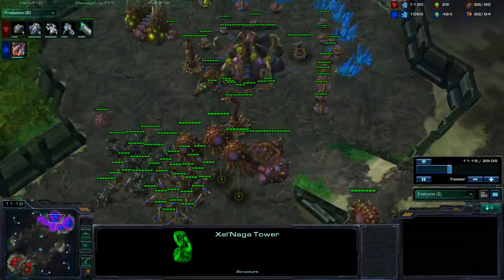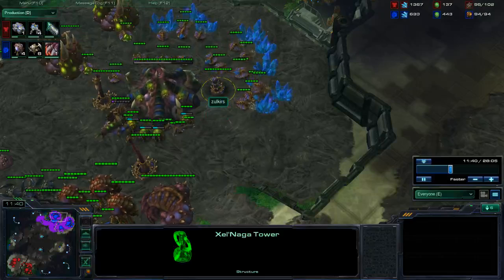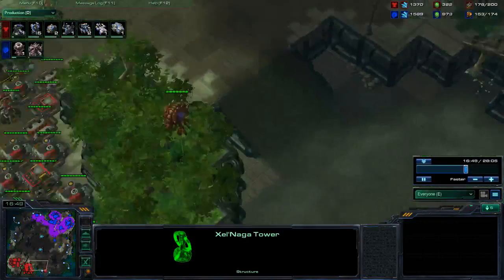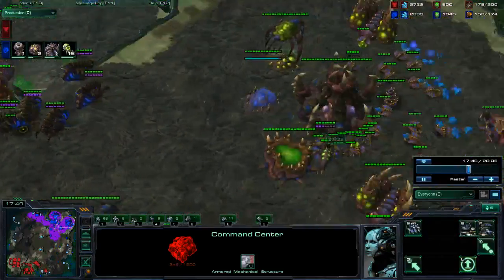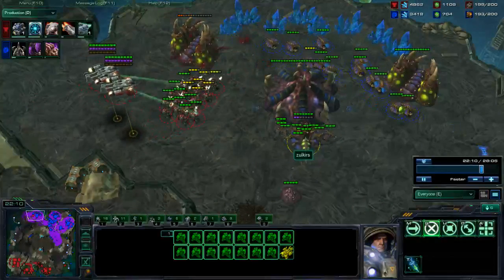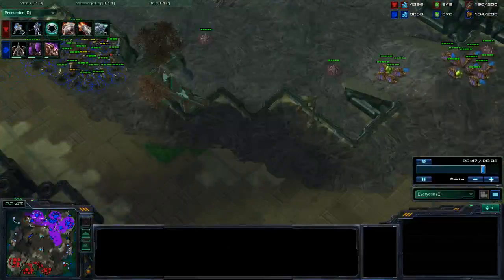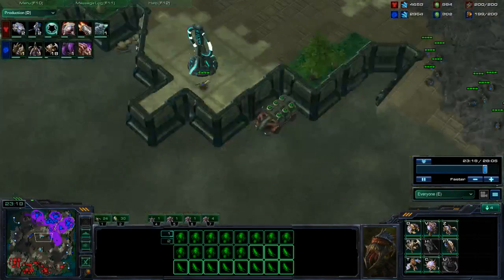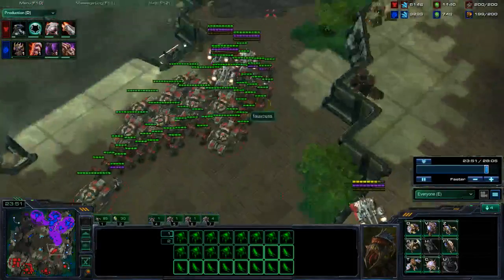Starcraft 2 : Masters Zerg Coaching a Platinum Zerg - 2 / 6